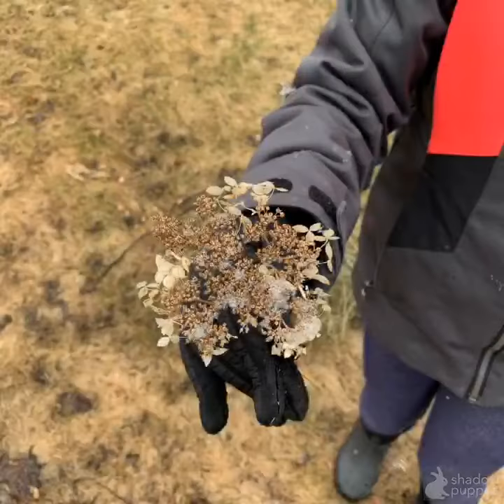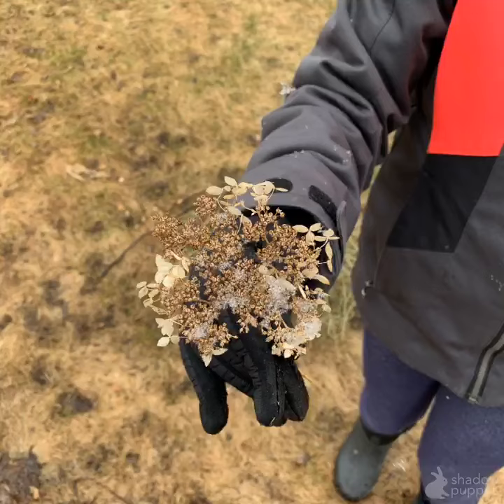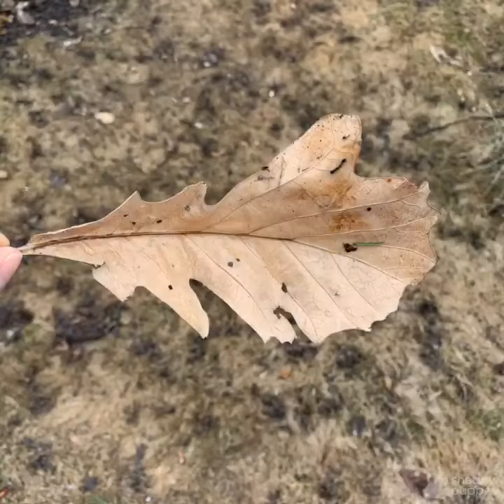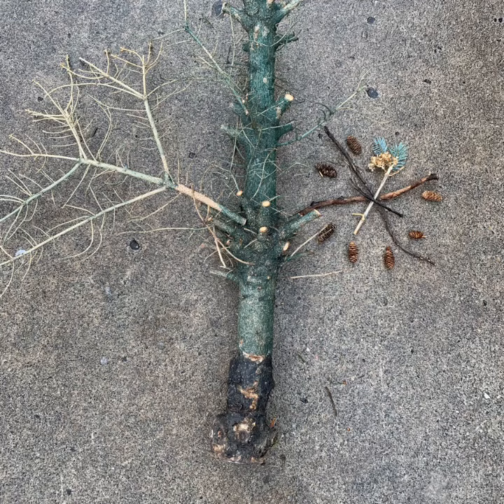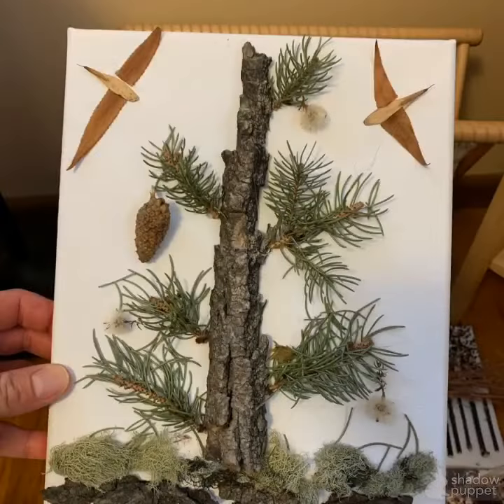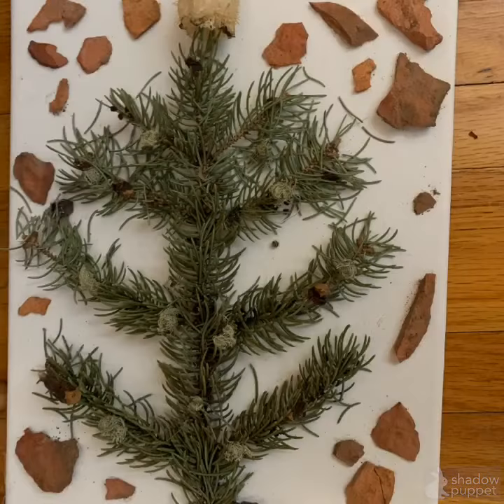Nature Art with Miss Kellie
Take a walk with Miss Kellie and see the beauty that nature has to offer. We did this as an Earth Day activity, but you can do it any time! See what beautiful art you can make out of twigs, leaves, and flowers. Miss Kellie is a teacher at St. John Christian Preschool in Fargo, ND.